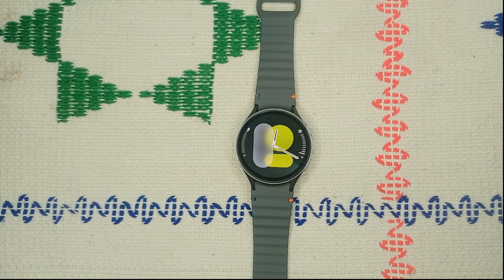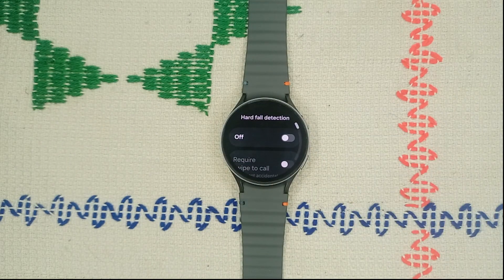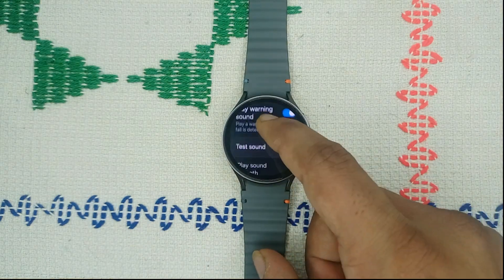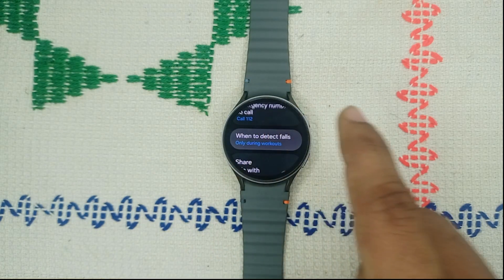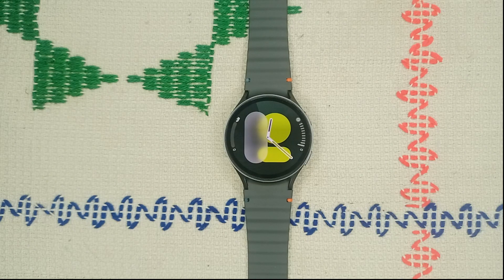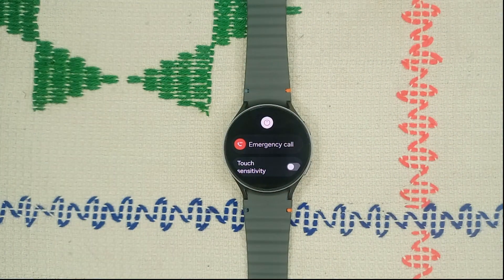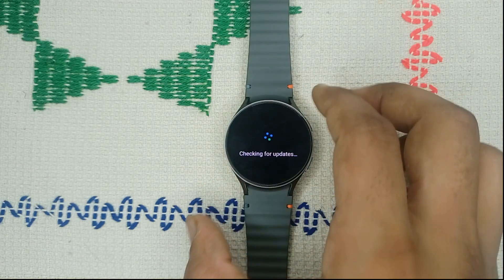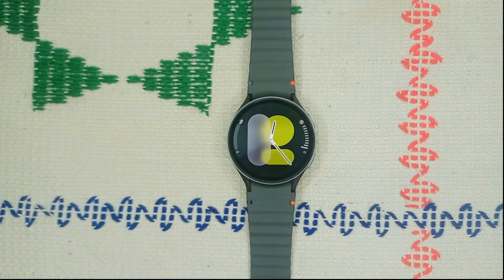How To Fix Samsung Galaxy Watch 7 Fall Detection Not Working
In this informative video, we will guide you through the process of troubleshooting and fixing the fall detection feature on your Samsung Galaxy Watch 7.